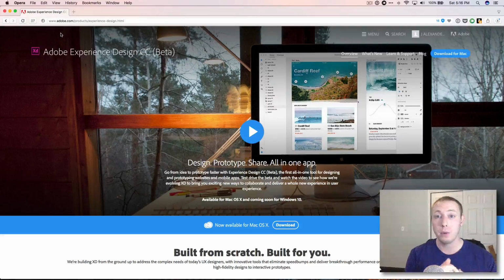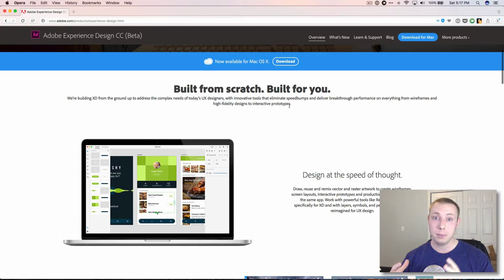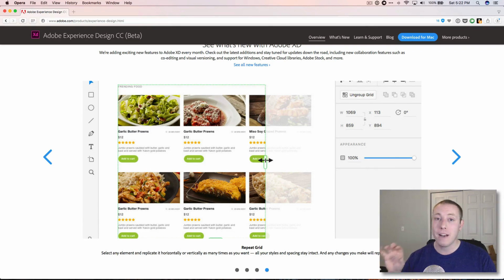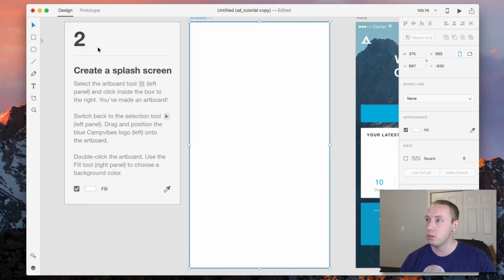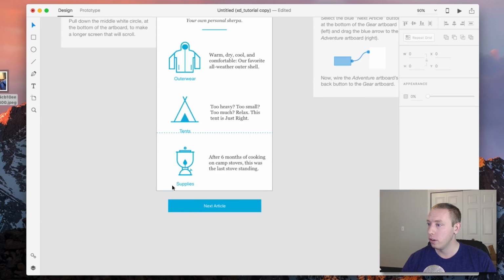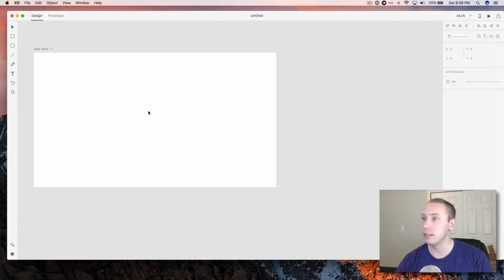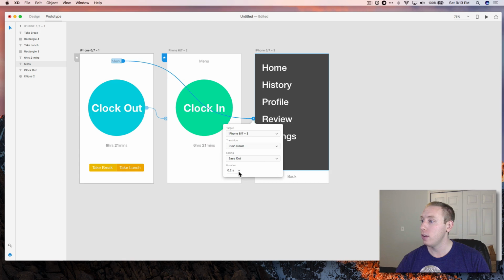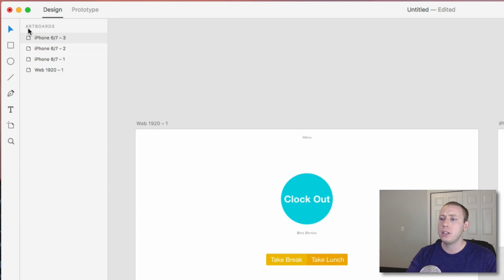Adobe XD First Impressions - New Adobe Experience Design App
First impressions of Adobe XD and why you might want to use it over Sketch. I have never used this app before today, and so these are literally my first moments with it.

Overall I am really impressed with this new Adobe app and think it has a great future ahead of it. What are your thoughts and will you use it over Sketch for UI/UX design?

FOLLOW ME

QUESTIONS?